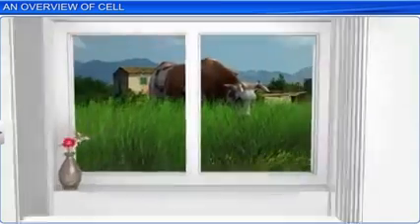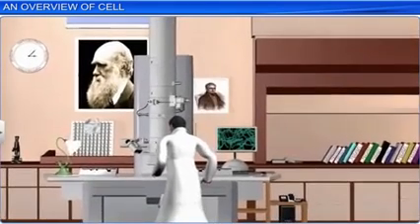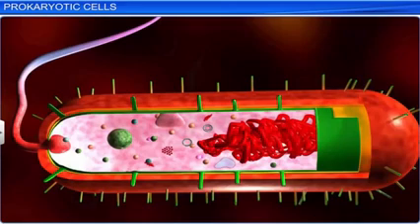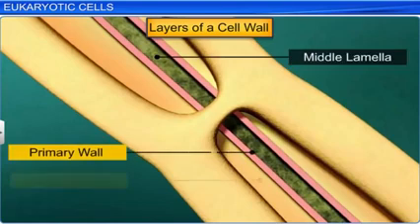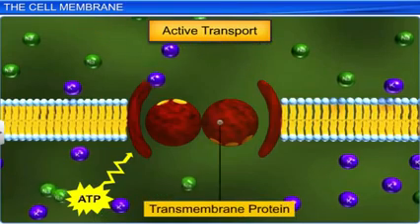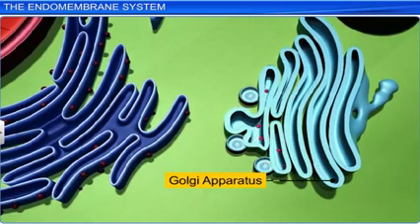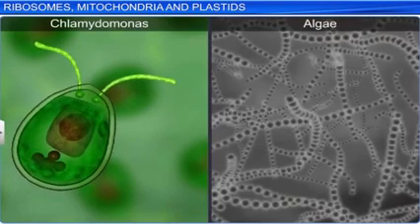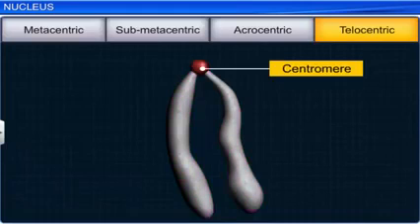8 Cell The Unit of Life Full Chapter By Shiksha House 240 X 426